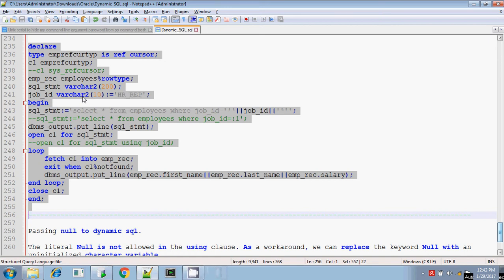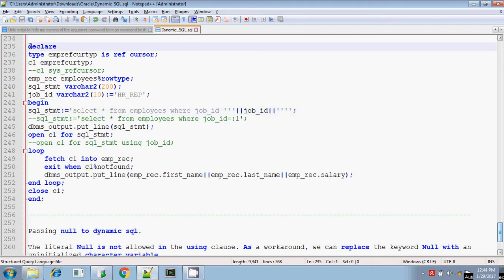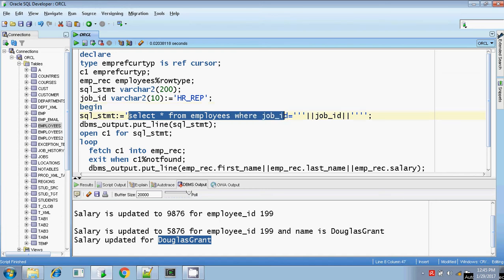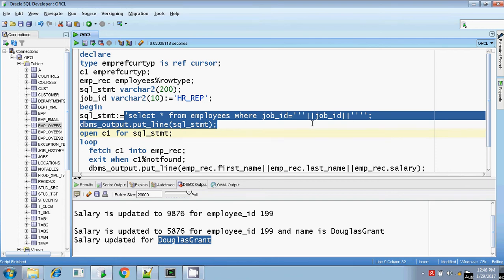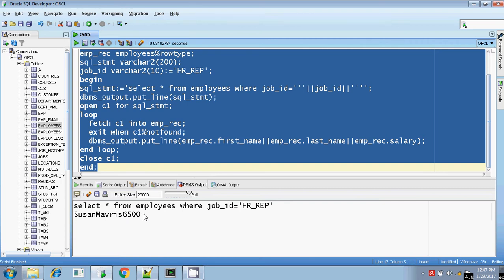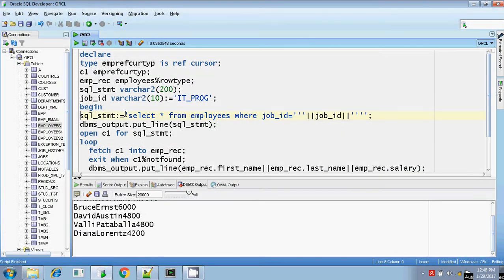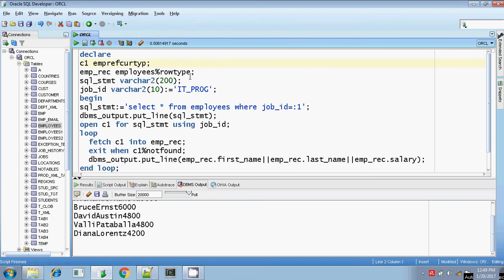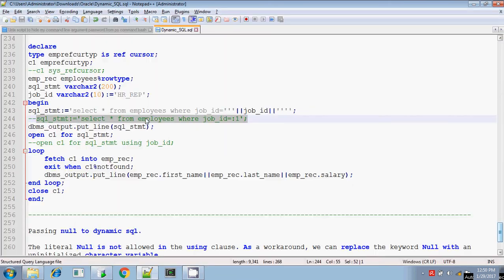Oracle dynamic sql select while opening ref cursor sys ref cursor Part 8